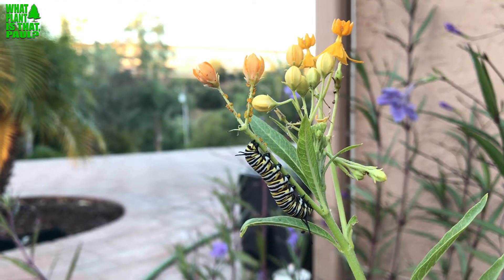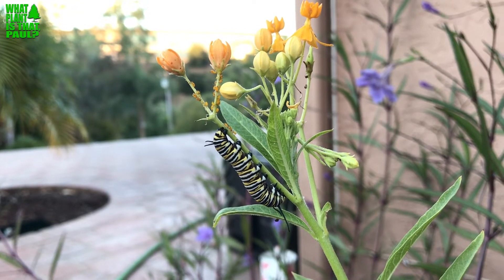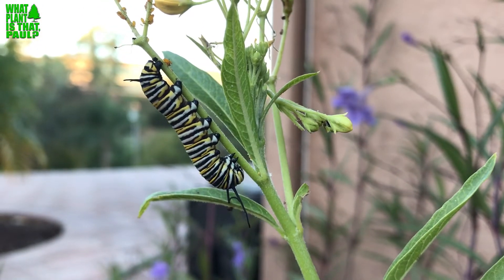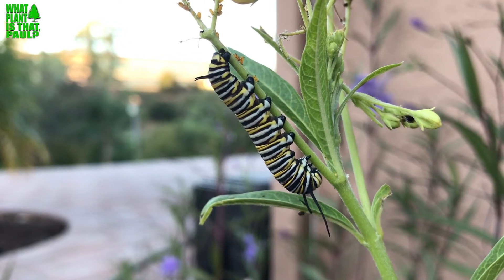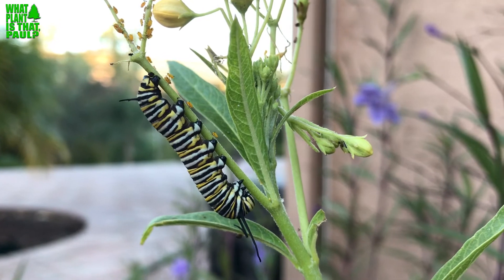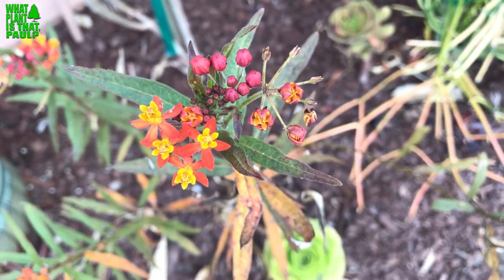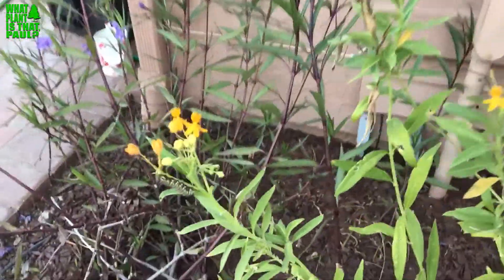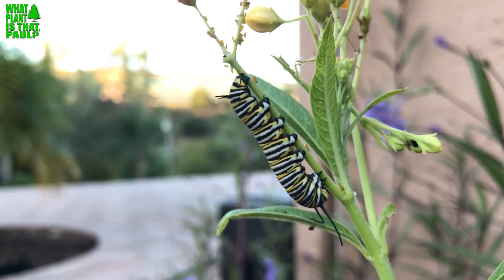Is Tropical Milkweed Killing Monarch Butterflies?